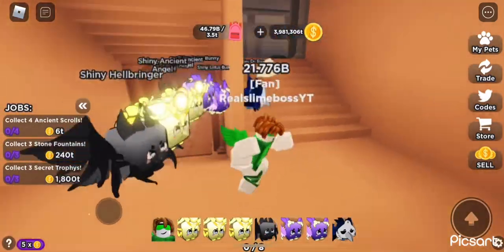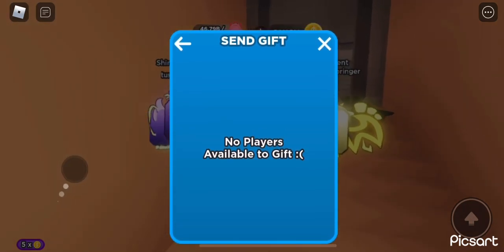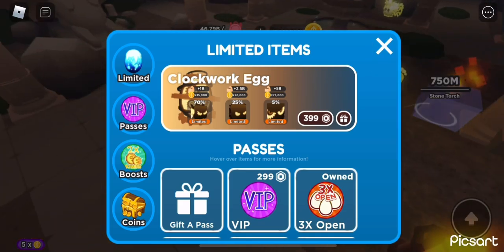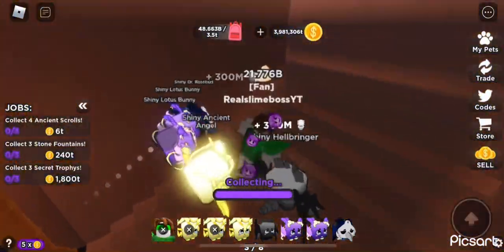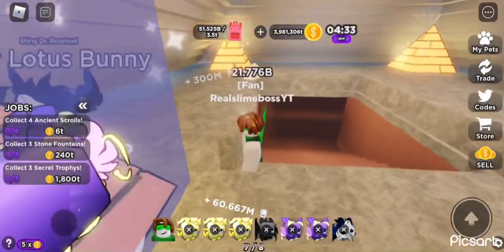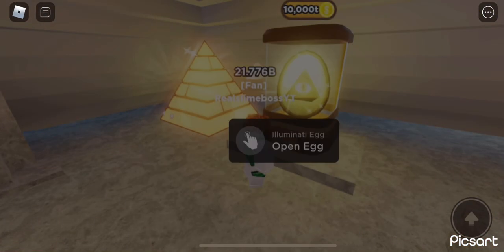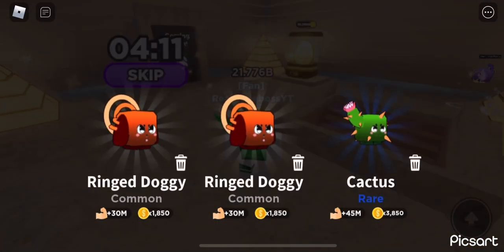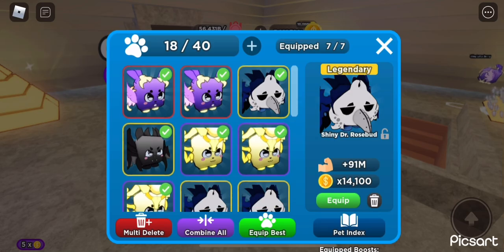Free Gamepasse Giveaway Update 4 - DEVIOUS LICK SIMULATOR [ROBLOX]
Going to be devious Lick simulator giveaways in my discord server below